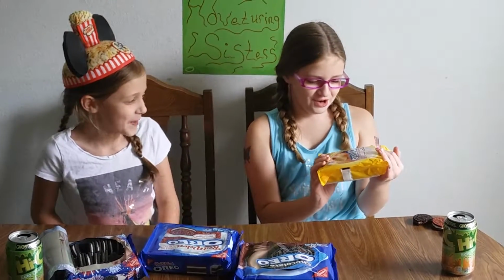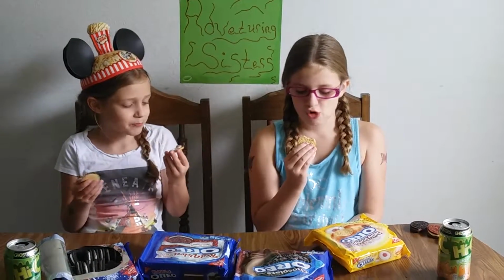NEW OREO FLAVOR CHALLENGE /PART 1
TASTE TESTING new/new to us flavors of OREOS. Which flavor will win the challenge?